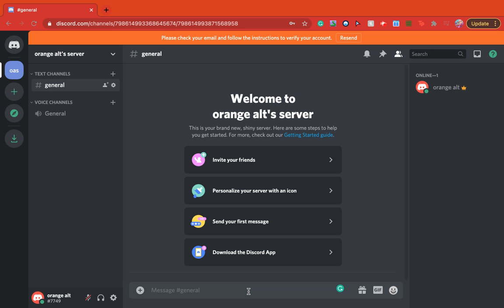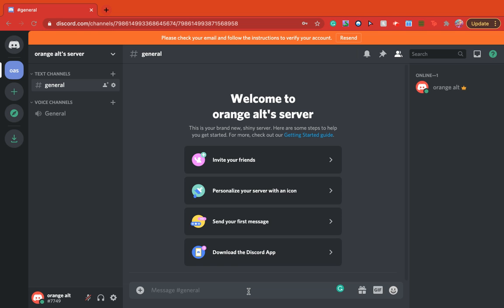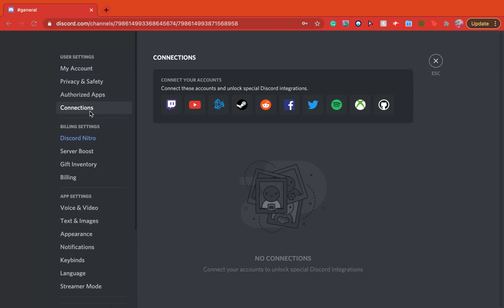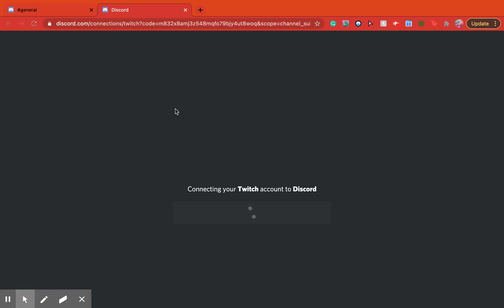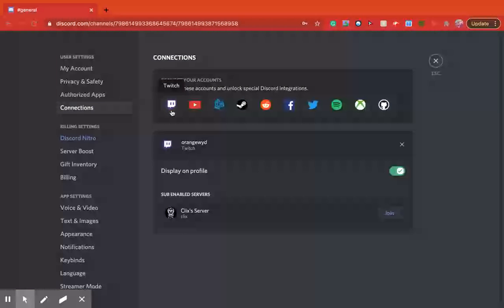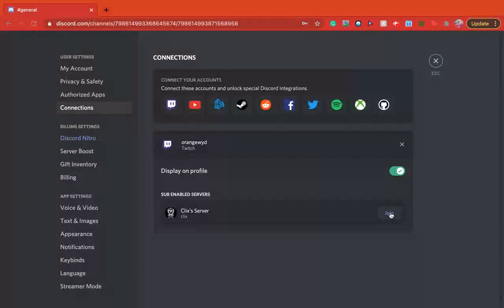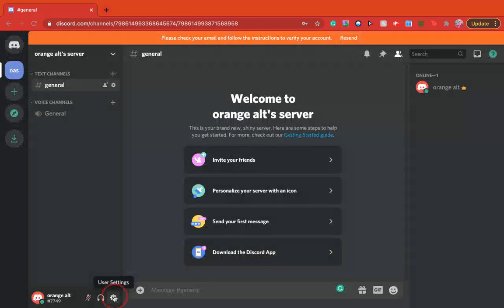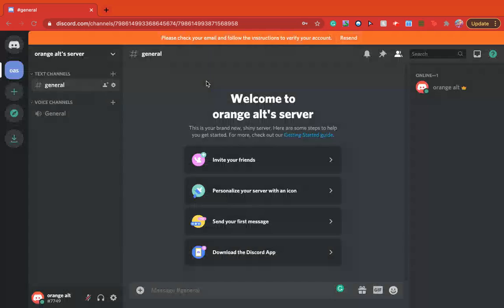How to link your Discord and Twitch account | Discord Tutorial 3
THanks for 1k views and counting on second vid. like sub share and comment! see yalls later